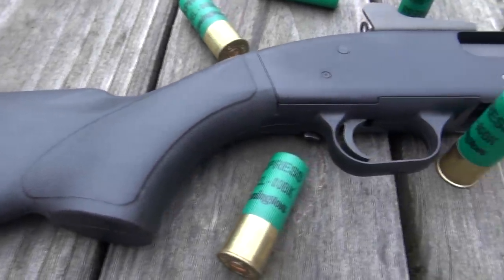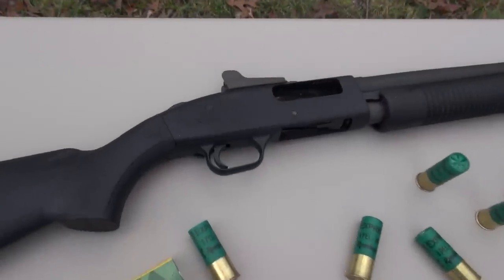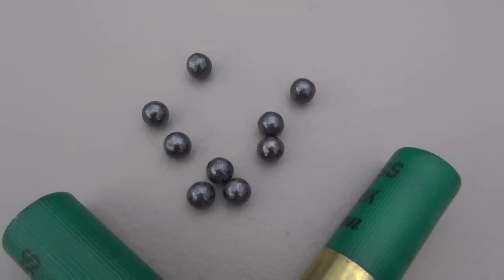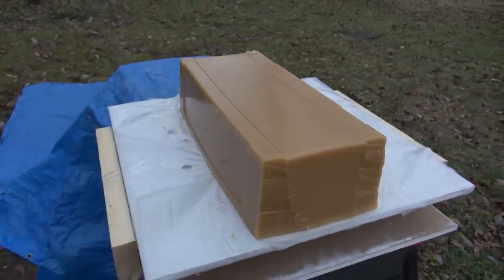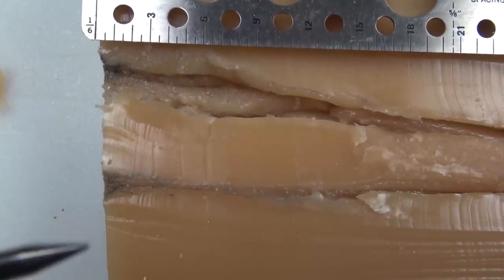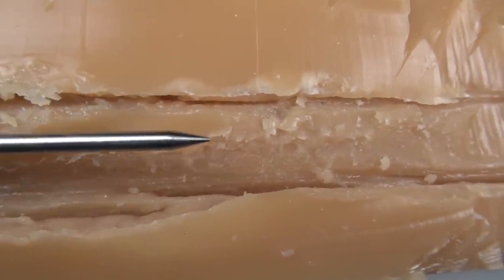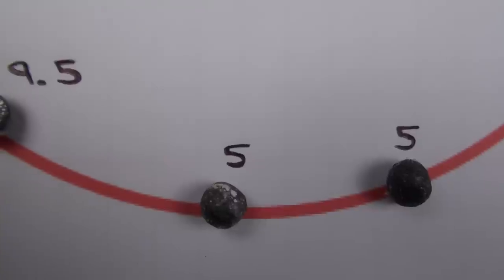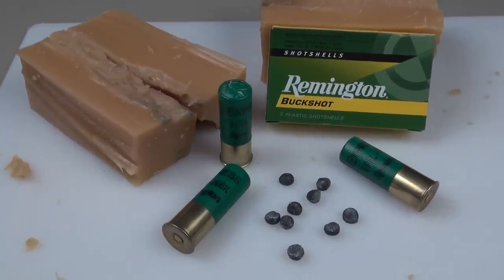SHOTGUN 00 BUCKSHOT Ballistic Gel Test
Testing 12 gauge shotgun 00 buckshot in a ballistic gel format at a distance of 20 feet.  Using SIM-TEST Ballistic Testing Media that has been recalibrated to match the properties of 10% ordinance gelatin.  Brief review pre-shot followed by evaluation of the tested media, including penetration depths of all 9 lead pellets.

Filmed with two Sony HD AVCHD camcorders; HDR-CX560 at 28 mbps 60p and HDR-CX110 at 24 mbps.